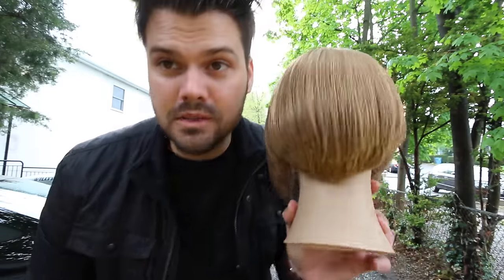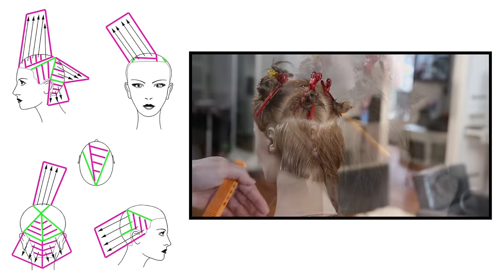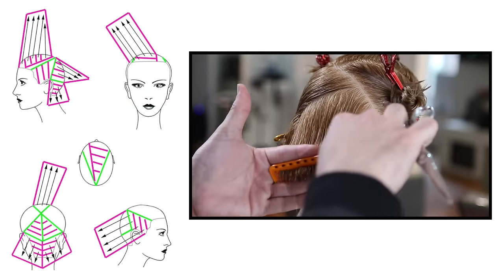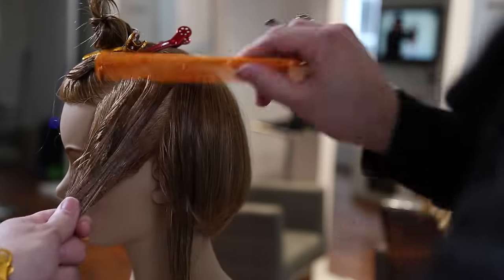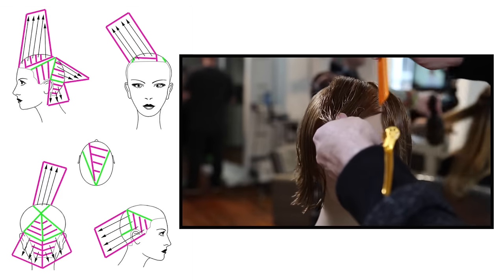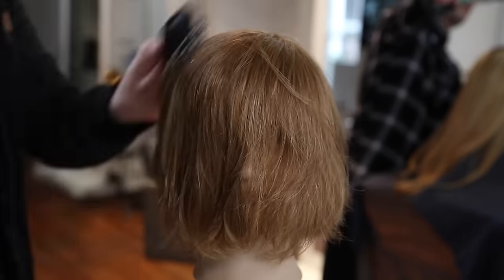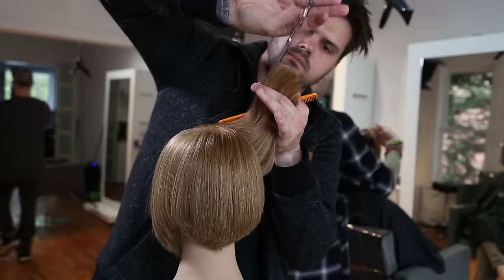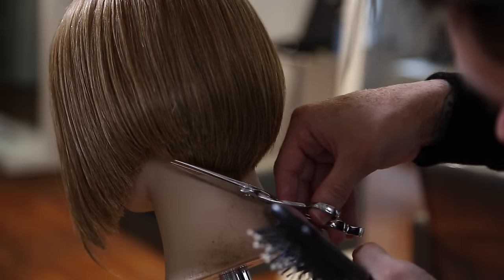V-Shaped Bob Haircut Tutorial | MATT BECK VLOG 40